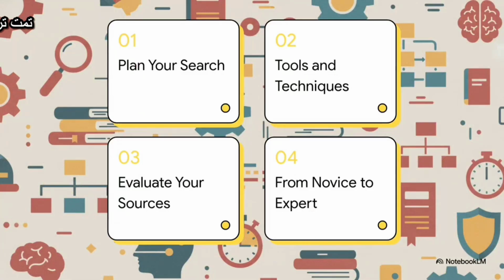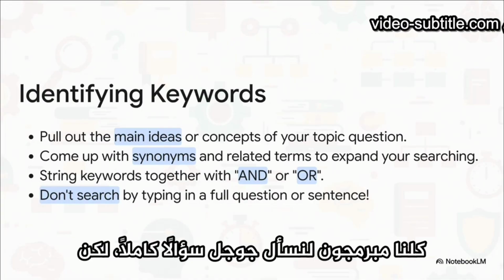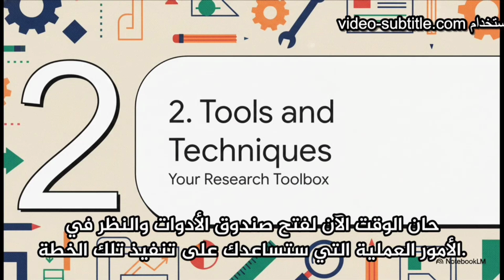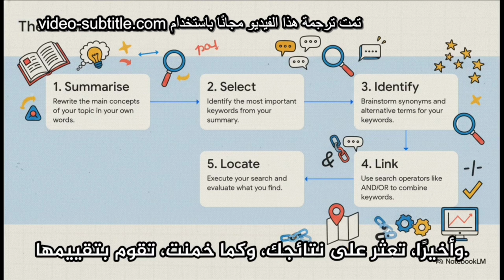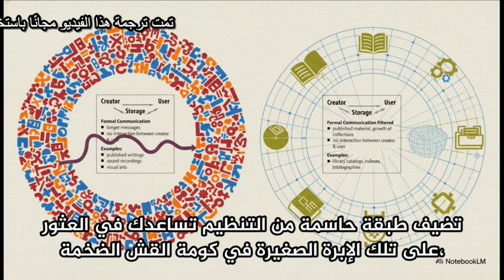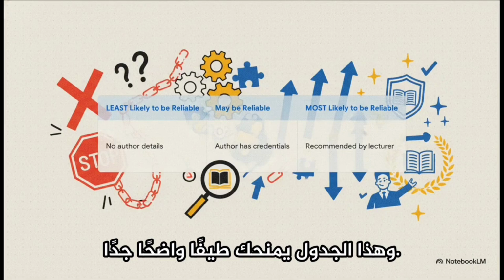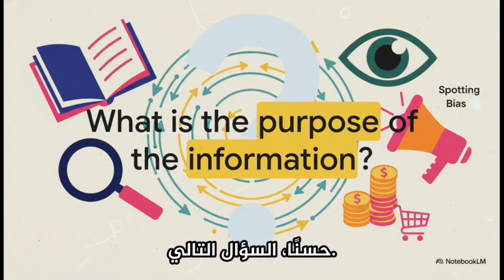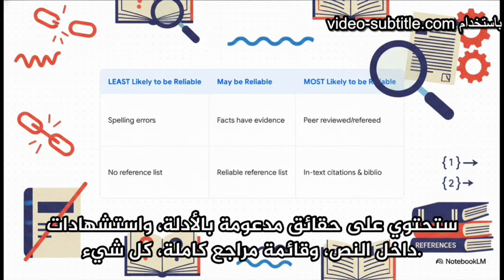MTT cour 1 : How to Plan a Research?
تابعنا للمزيد من الدروس .